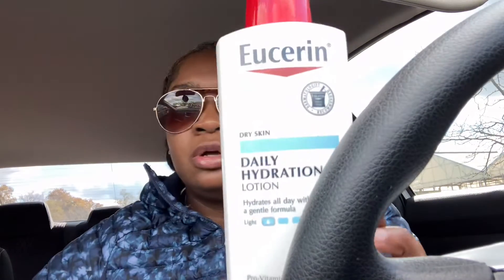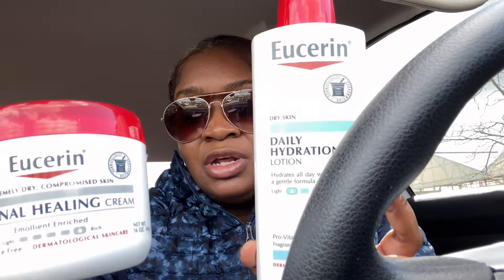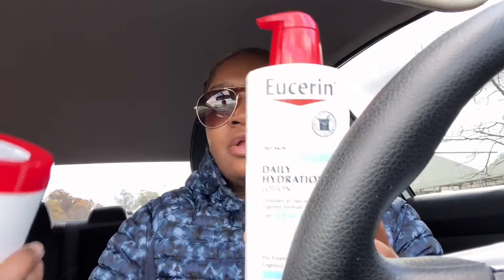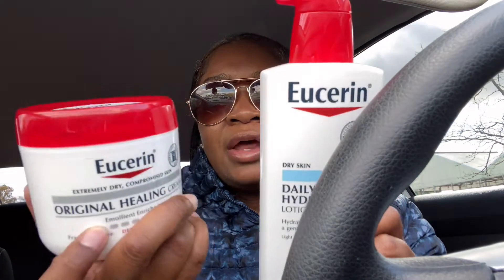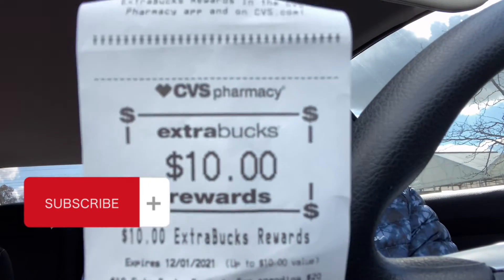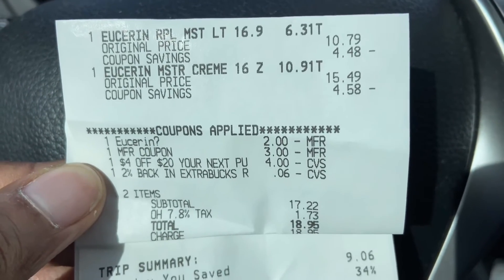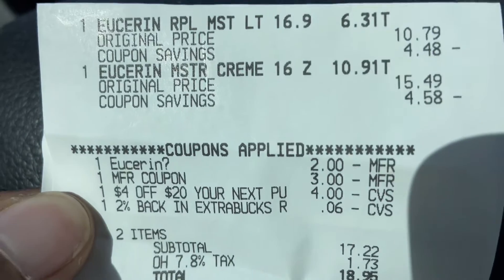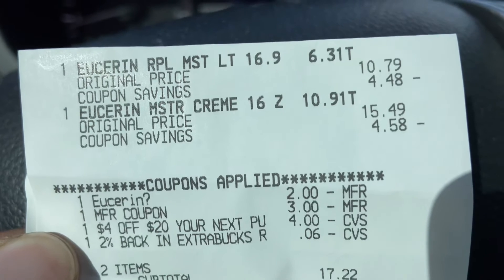Couponing at CVS